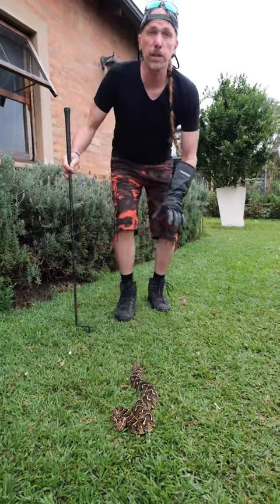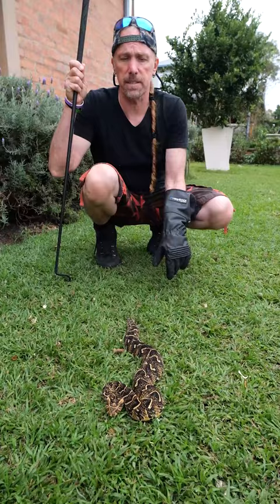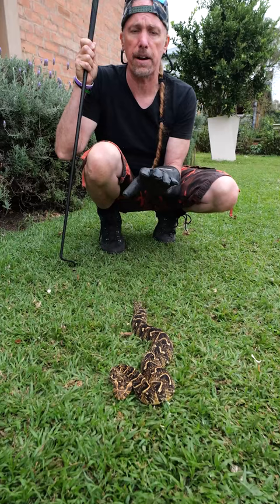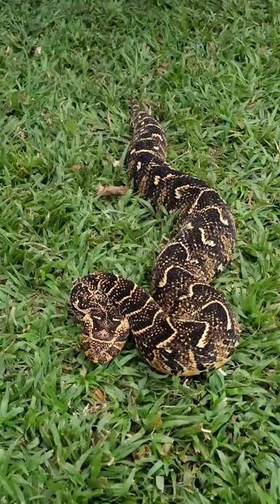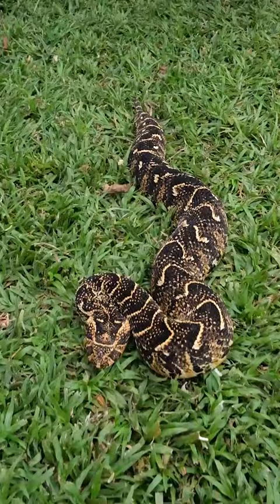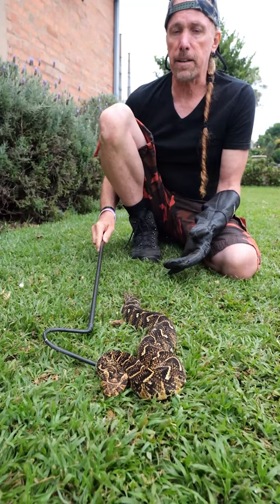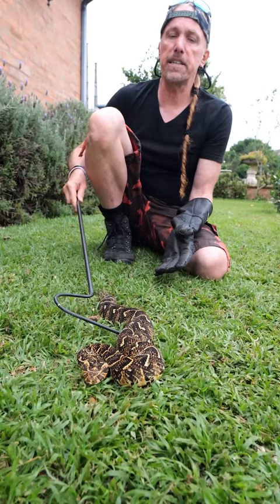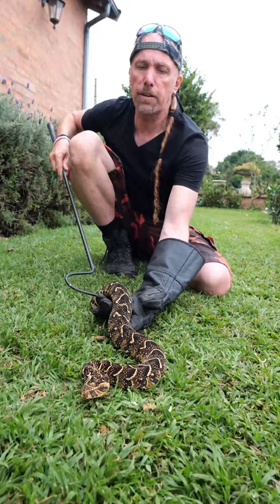The Puff Adder is different in South Africa - inland Cape.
Venomous Snakes In South Africa With @dingodinkelman